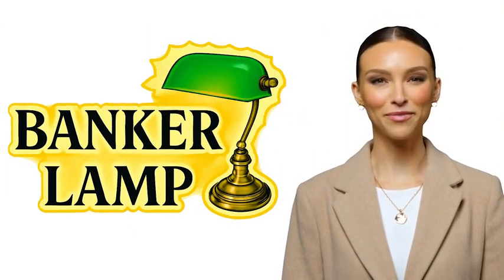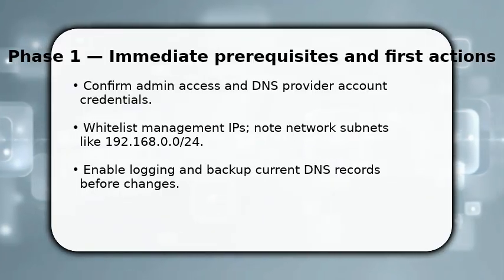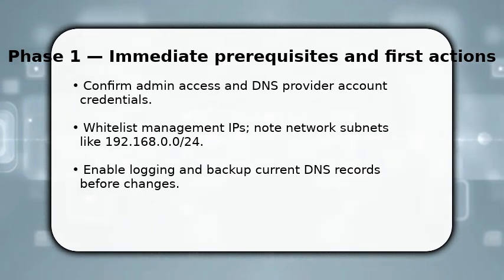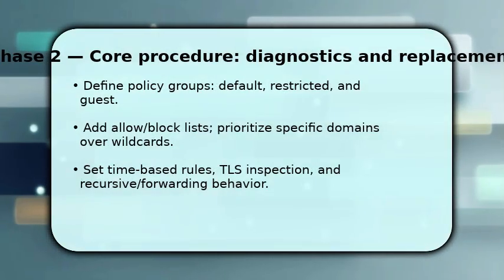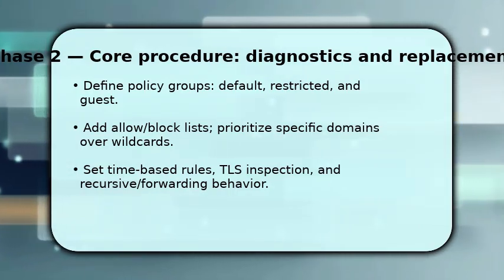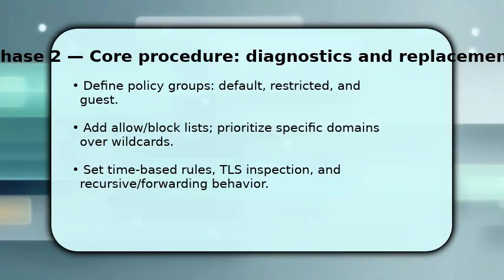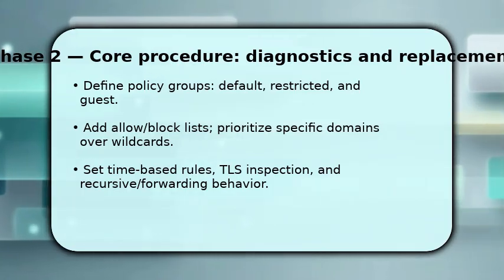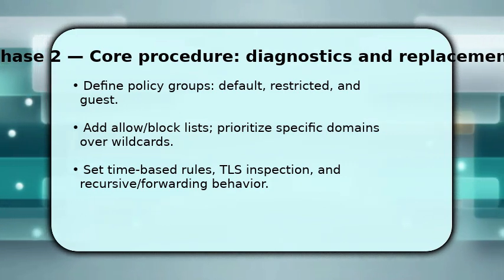How to Use Dns Filter - Step by Step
How to Use Dns Filter - Step by Step | 🔒 Surfshark VPN Deal — Stay private and secure. $1.99/mo + 3 Months Free ▸

Learn the essential steps to implement a DNS filter on your network for enhanced security. This video guide provides clear instructions, from understanding what a DNS filter is to configuring and testing it in various scenarios.

DNS Filter, Network Security, Configure DNS Filter, false, Step-by-step Guide, Enhance Network Safety, Understand DNS Filters, Implementing a DNS filter